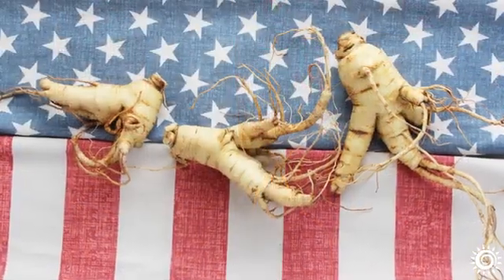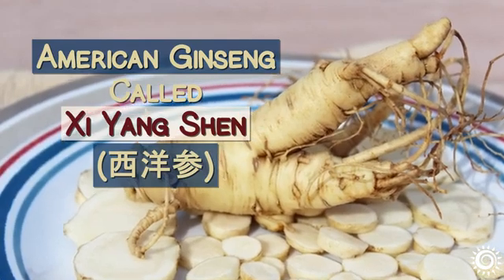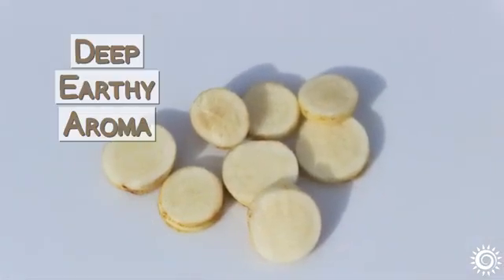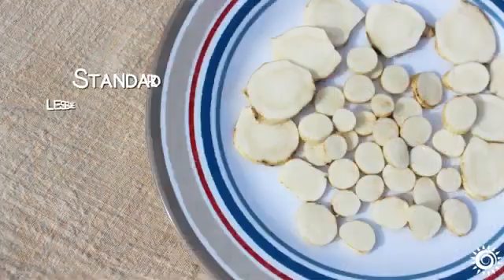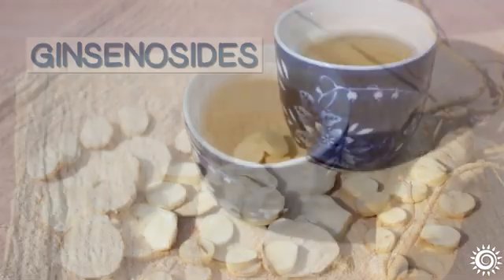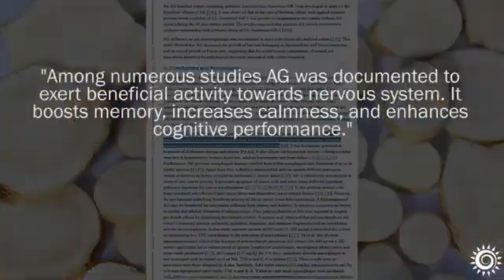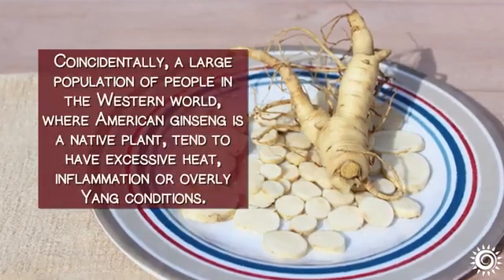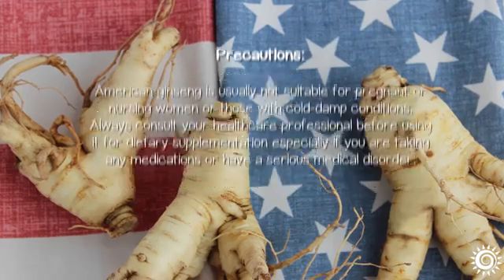Bio-Gin Seng：Spirit Strengthen · American Gin Seng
Bio-Gin Seng essence comes from its active ingredient, andessence comes from its active ingredient, ginsenosides. Ginsenosides not only can be used as medicinal substance but also possess health care effect.
Gin Seng is generally considered as a tonic and adaptogen that enhances physical performance, promote vitality, relieve fatigue and support healthy aging.The rhythm of modern life is tense, resulting in poor spirit, physical exhaustion, life on all kinds of squeezed our energy, resulting in the body can not carry!